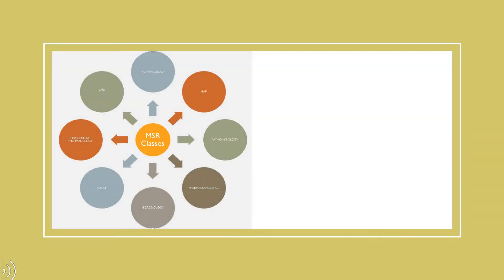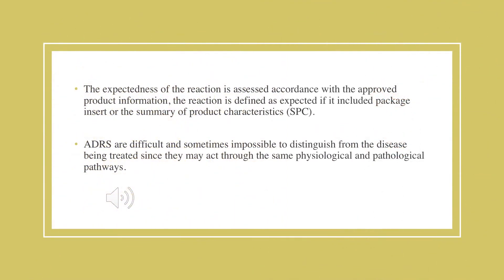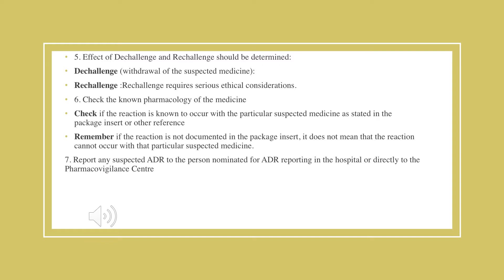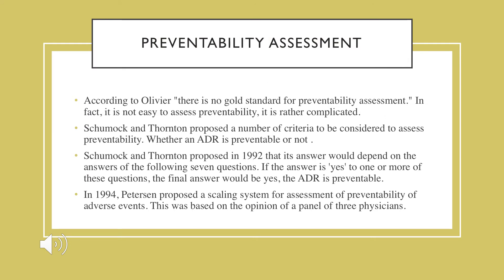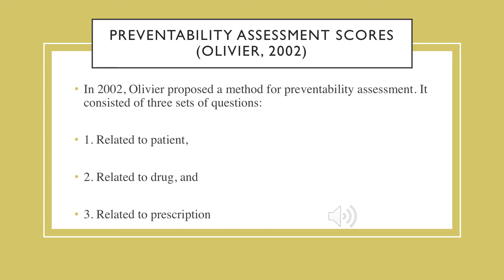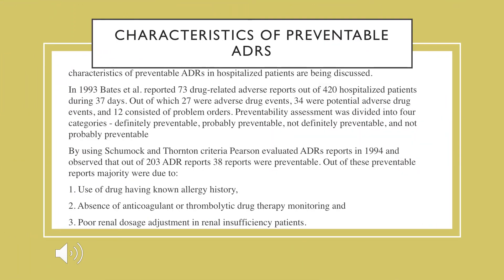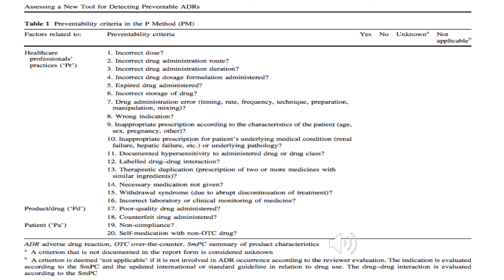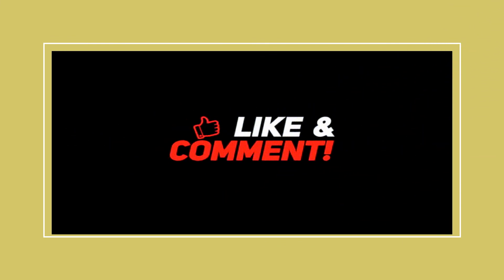Predictability and preventability assessment by MSR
In this video Predictability and Preventability Assessment of ADR is explained with various scaling system.
In 1994, Petersen proposed a scaling system for assessment of preventability of adverse events. This was based on the opinion of a panel of three physicians. In 2002, Olivier proposed a method for preventability assessment. It consisted of three sets of questions:

1. Related to the patient,

2. Related to drug, and

3. Related to prescription.
1996, Dartnell proposed six questions to measure 'availability for drug therapy. The questions proposed are

1. Was the suspected drug judged to be indicated or contraindicated? 2. Was the dosage form used differently from accepted recommendations?

3. Had there been adequate monitoring?

4. Had there been adequate counselling?

5. Could an alternative or no drug therapy have been undertaken? 6. Was admission likely regardless of the inappropriate use of the drug.
Classification of preventability: Schumock and Thornton in 1992, proposed seven questions to know whether an ADR

can be prevented or not. If the answer of one or more questions becomes 'Yes', the ADR can be considered as preventable. The questions are
 1. Is the drug involved in ADR not considered appropriate for the patient's clinical condition?

2. Is the dose, route, and frequency of administration not appropriate weight, and disease state of the patient? for the age

3. therapeutic drug monitoring or other necessary laboratory tests not

4. Is there a history of allergy or previous reactions to the drug?
5. Is a drug interaction involved in the reaction?
6. Is a toxic serum drug level documented?

7. Is poor compliance involved in the reaction?